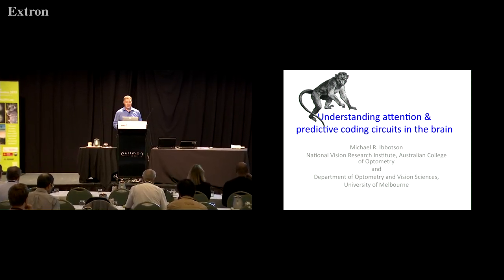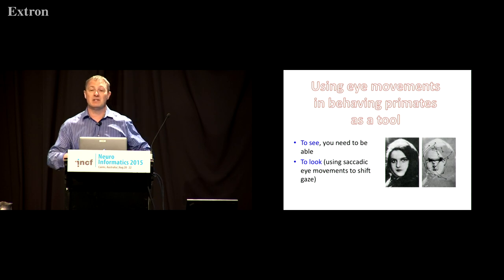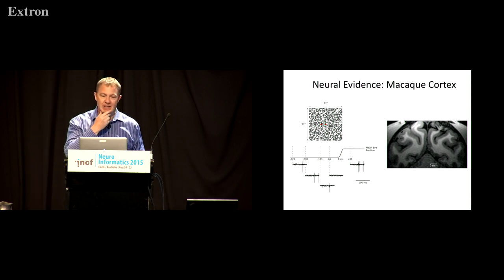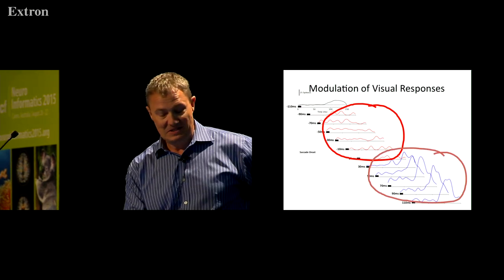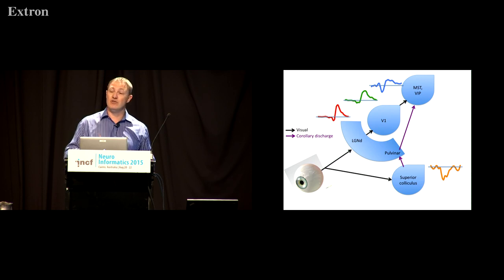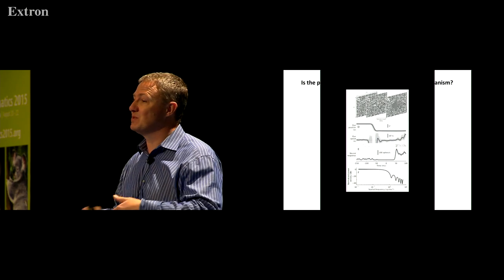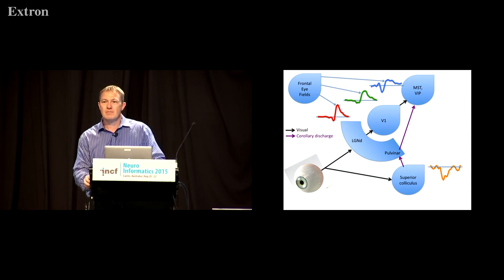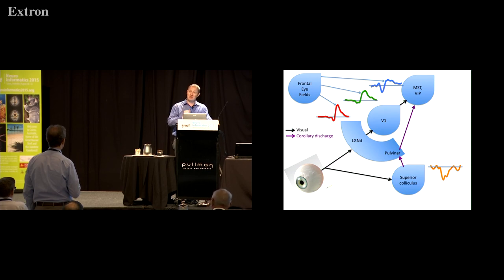Michael Ibbotson - Understanding attention and predictive coding circuits [2015]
Lecture at Neuroinformatics 2015 in Cairns, Australia. One day special session organized by the INCF Australia Node, August 22.

Session 1: Neuroscience drivers for next generation neuroinformatics.
Talk title: Understanding attention and predictive coding circuits in the brain
Speaker: Michael Ibbotson, Melbourne